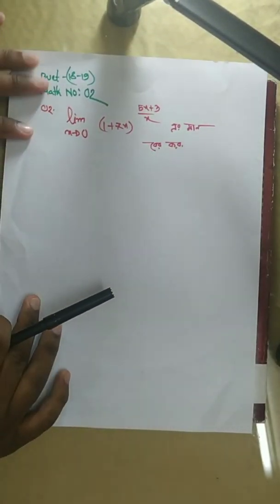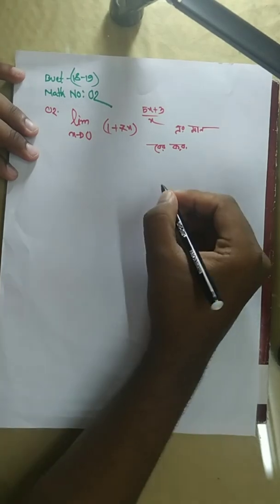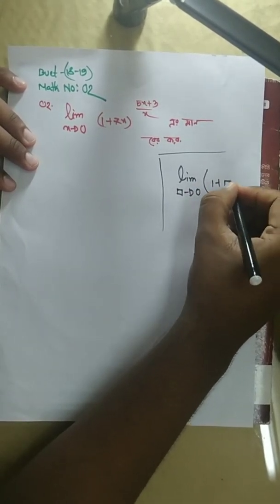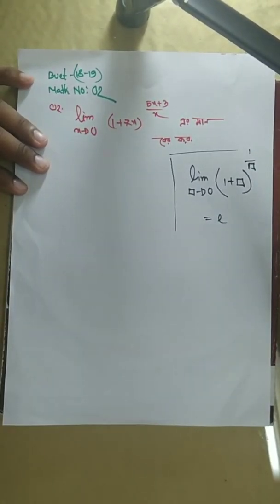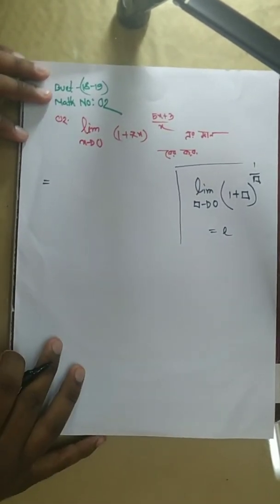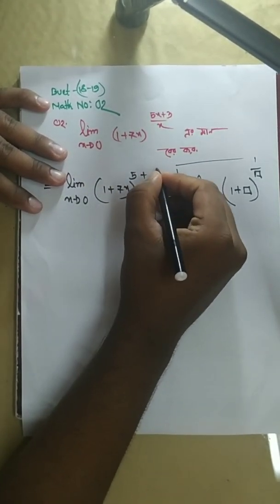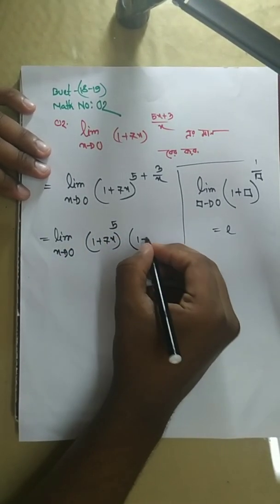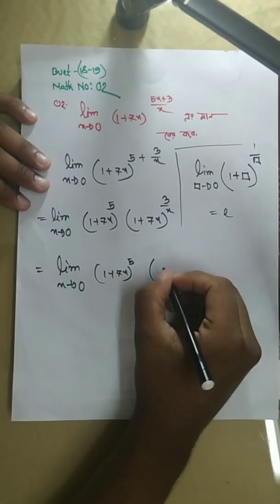লিমিট |Buet Admission Question Bank Solve 18-19(বুয়েট ভর্তি প্রশ্ন সমাধান.Subject - Math.Number -02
Hello everyone, আমার পরিচয় বাদ দাও, আমি তোমাদের মতোই একজন, তোমাদেরকে হেল্প করার ছোট্ট একটা ইচ্ছা নিয়ে এই কাজটা করা শুরু করেছি আর এইজন্য তোমাদের সাহায্য এবং সাপোর্ট প্রয়োজন। তোমরা চাইলে আমার সাথে যোগাযোগ করতে পারো এই ফেইসবুক লিংক এর মাধ্যমে
আচ্ছা এই প্লেলিস্ট টায় ভাইয়া চেস্টা করবো বুয়েট ১৮-১৯ এর সকল প্রশ্ন সমাধান দিতে যেনো তোমরা সহজেই বুঝতে পারো। তোমাদের হেল্প এর জন্যএই চ্যানেল। তাই এই চ্যানেলের ভালো খারাপ দিক কিভাবে আপগ্রেড করা যায় এই সম্পকিত ফিডব্যাক দিতে ভুলো নাহ।আশা করি আমি পূর্ণ সহোযোগিতা পাবে আমার।আর তোমাদের কাছে একটাই রিকয়েস্ট থাকবে যত গ্রুপ,/মেসেঞ্জার গ্রুপ ফ্রেন্ডস দের চিনো একটু ছড়াই দাও যেনো ভাইয়াও উৎসাহিত হয়ে আরো ভালো ভিডিও উপহার দিতে পারি। পরিশেষে ধন্যবাদ (আর হ্যা ফিডব্যাক জানিয়ো)

 এরই সাথে তোমরা দেখে নিতে পারো সাস্ট প্রশ্ন ব্যাংক সমাধান